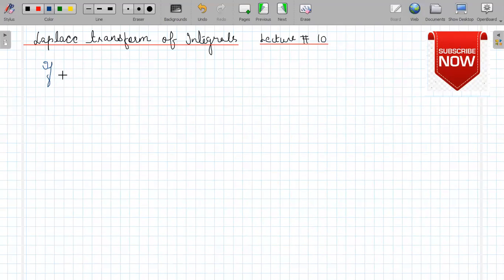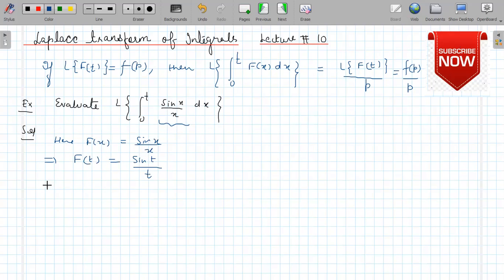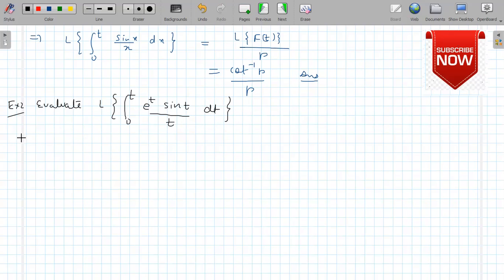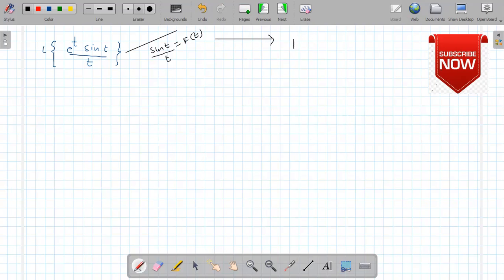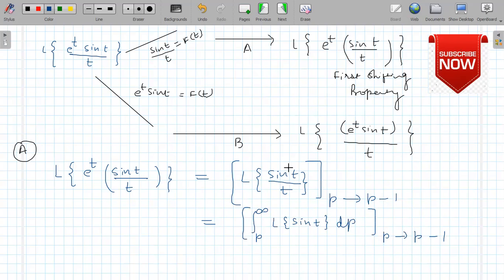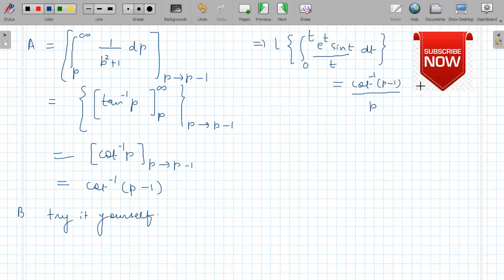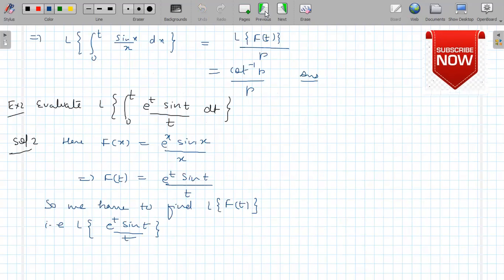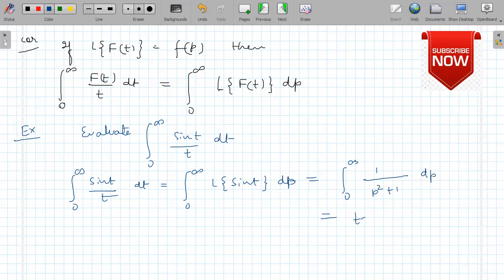Laplace Transform of Integrals With Examples